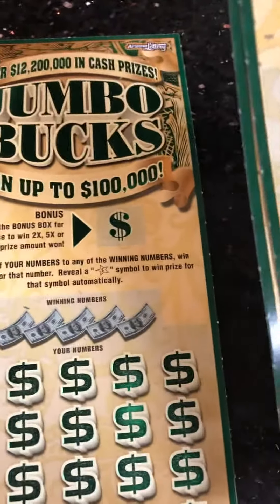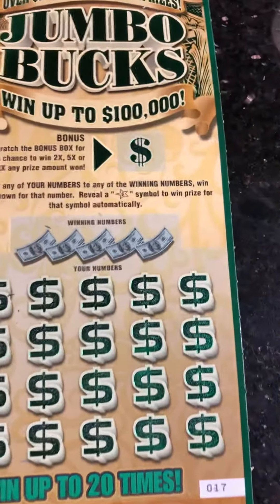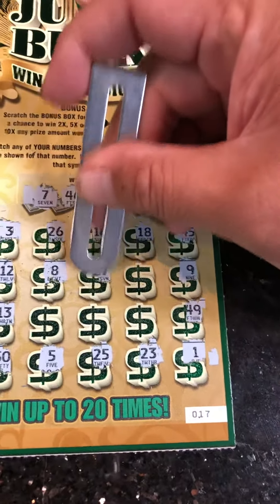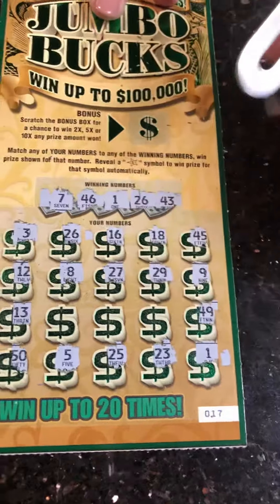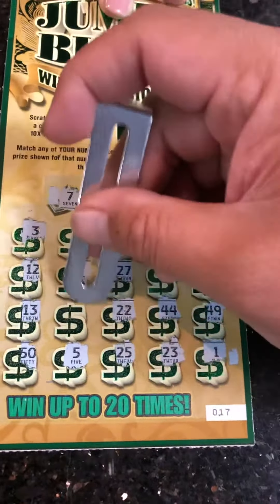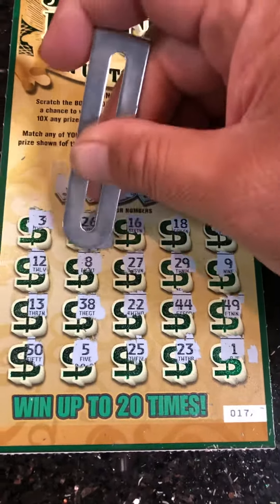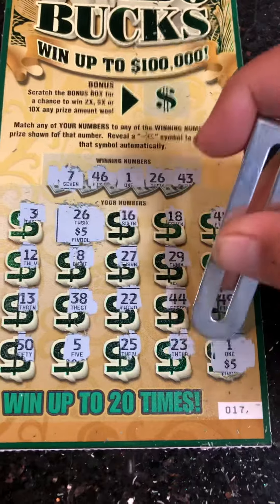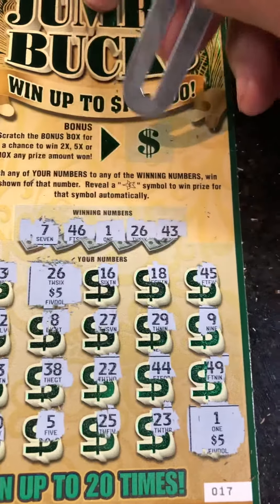🔥TRYING MY LUCK🔥$10 MEGA BUCK🔥ARIZONA LOTTO🔥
THANK YOU ALL FOR SUPPORT AND I REALLY APPRECIATE YOU..